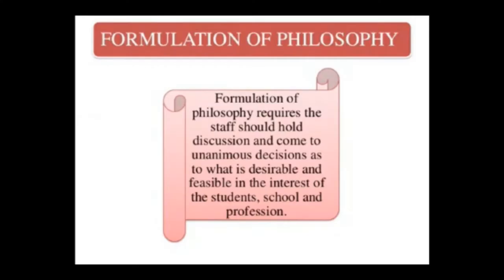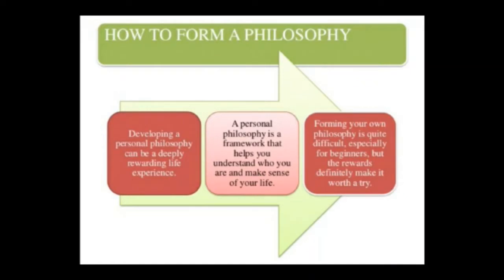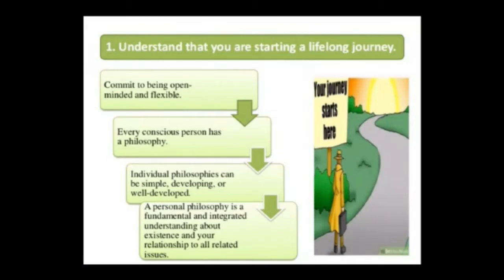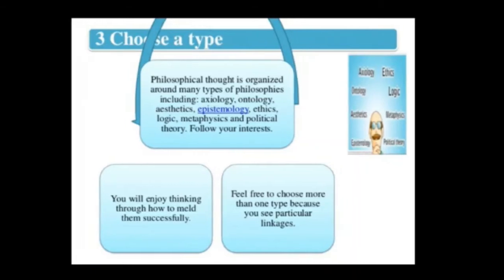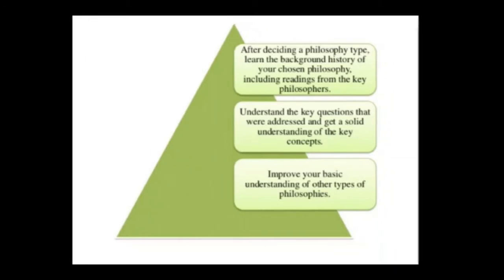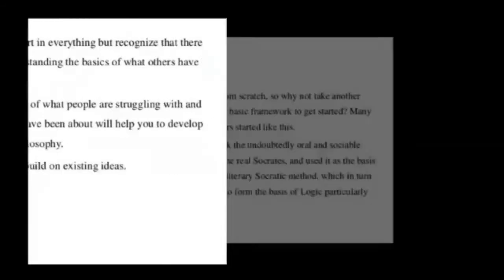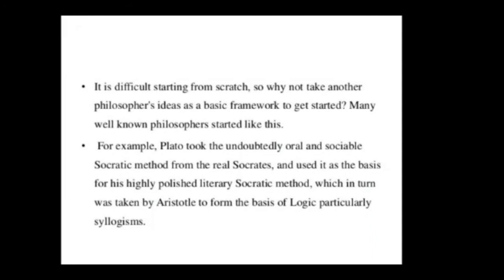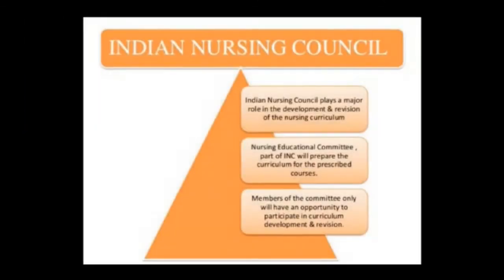Asst. Professor Mary Thomas Maám Topic:- Formulation of Philosophy Dated:- 10.06.2020